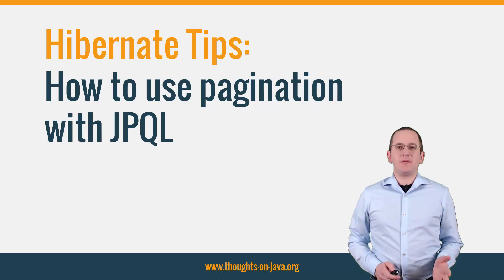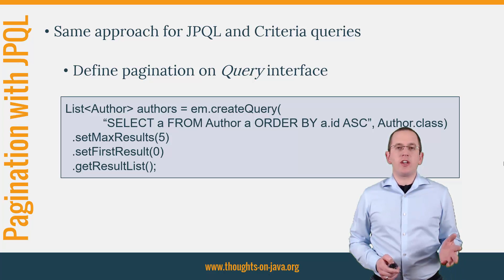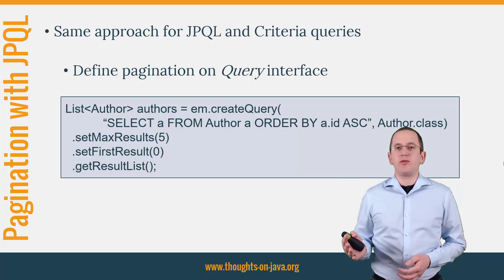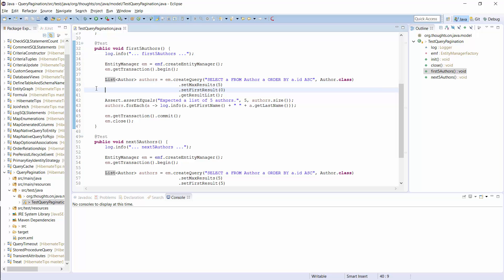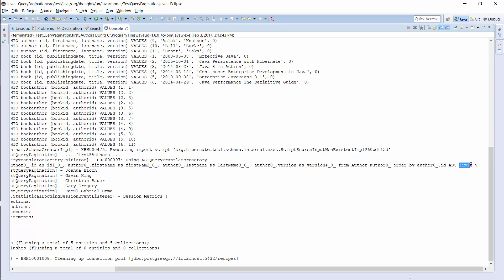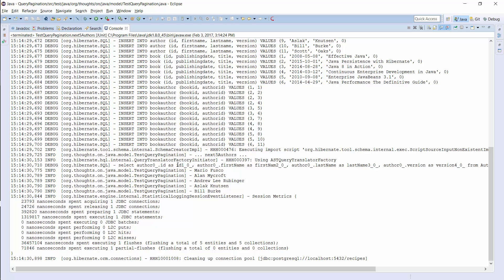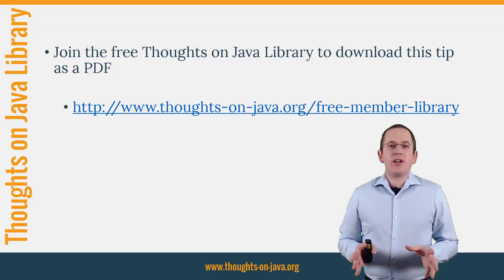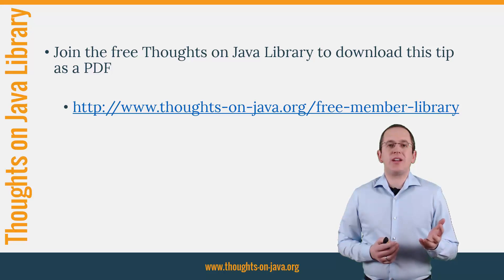Hibernate Tip - How to use pagination with JPQL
The Hibernate Tips series provides quick answers to common questions. This week, I will show you how to paginate the results of a JPQL query. It’s pretty simple, but I often get asked about it because JPQL doesn’t support the LIMIT keyword you probably know from SQL.